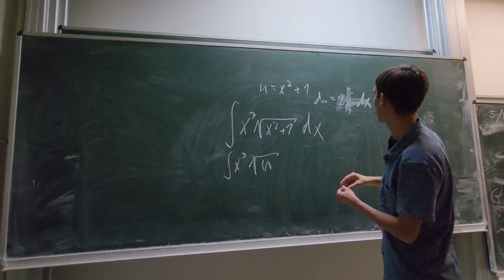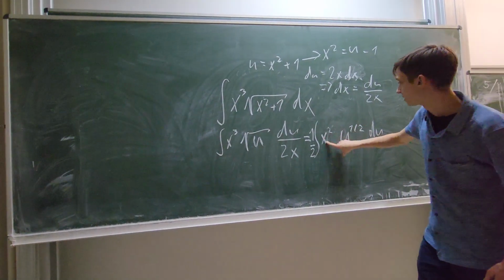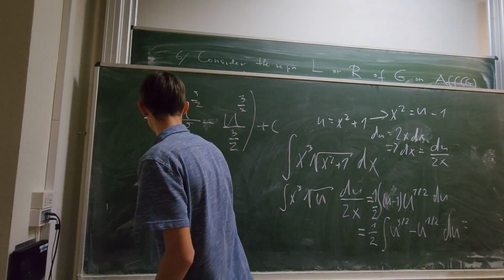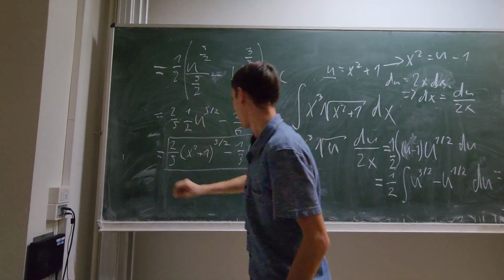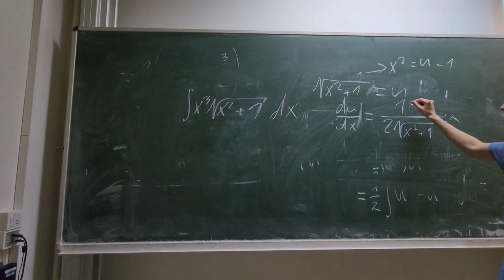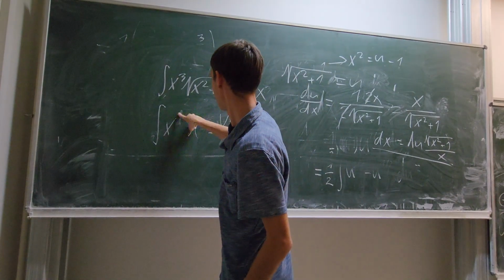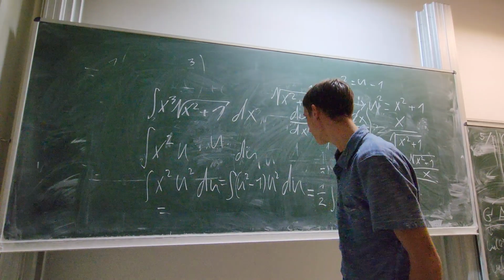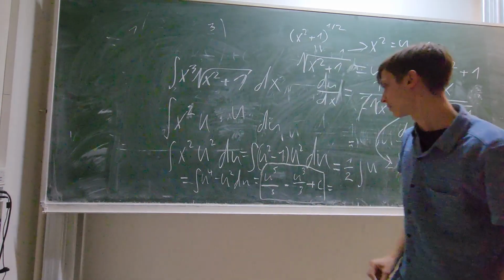Special use of u substitution